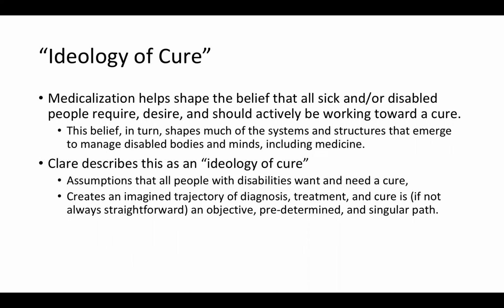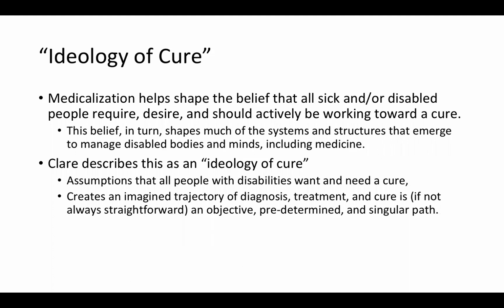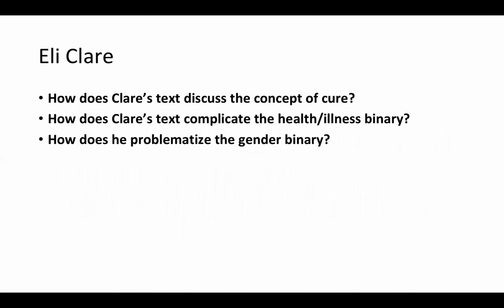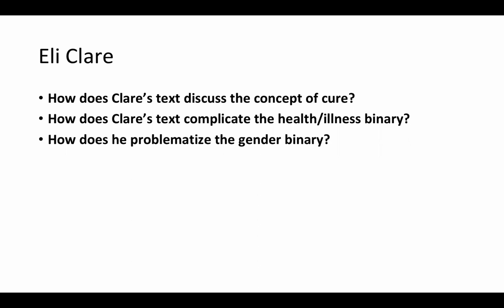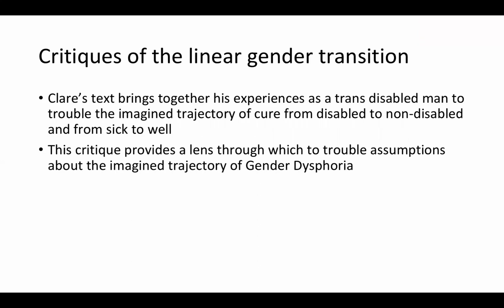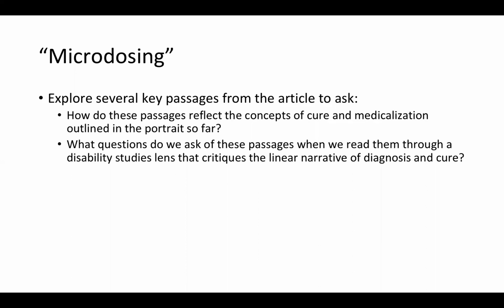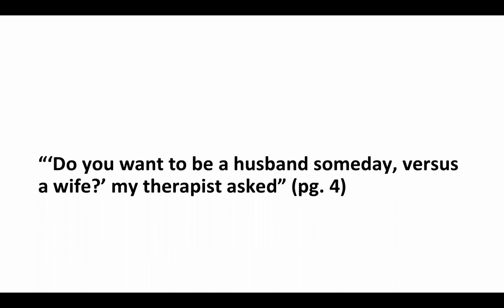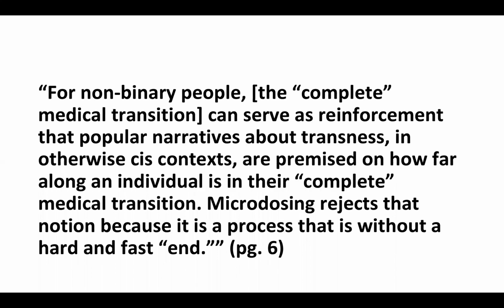Medicalization of Trans Lives Workshop Video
This is a video recording of the Medicalization of Trans Lives Workshop for the NEH grant project, Human Story of Illness.  The video includes a discussion of the content and pedagogical aspects of this HHP.